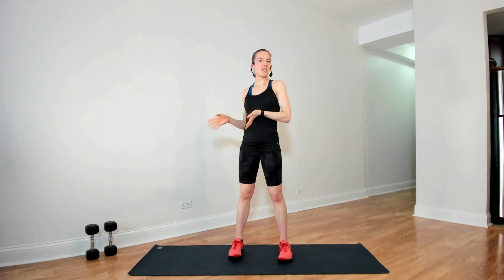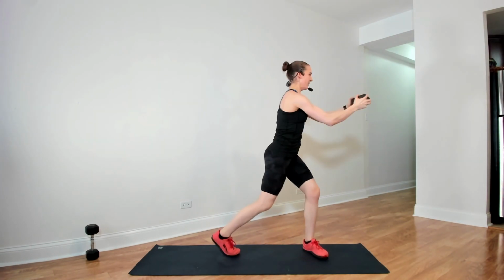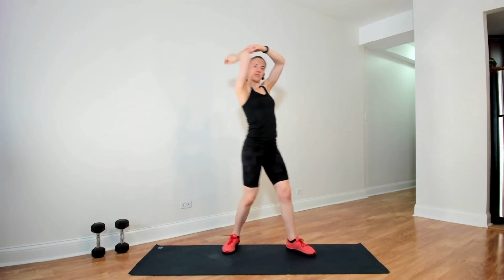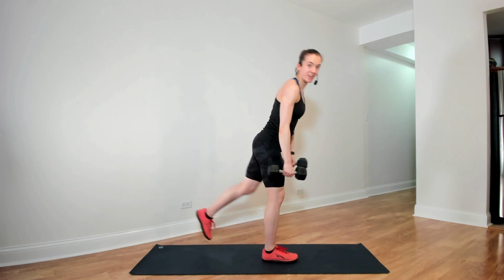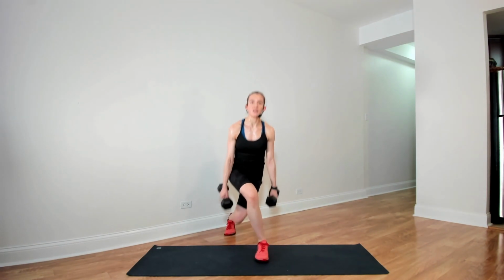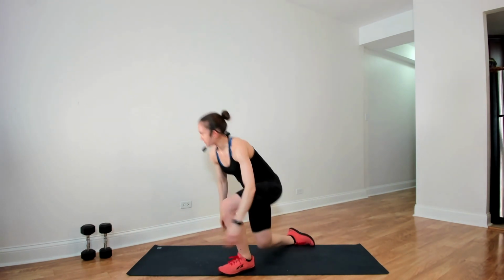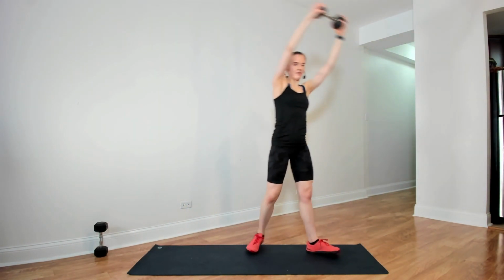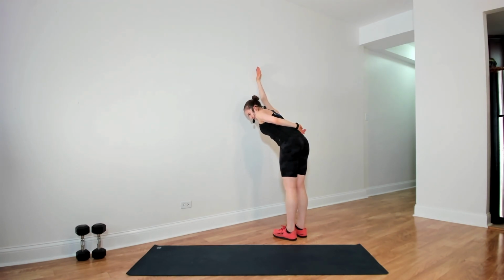HIIT w/ Mary: full body home workout with dumbbells (8/27/23)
Today's class uses dumbbells!

Full body workout - cardio & strength intervals.

As for weight amount: this is based on your individual needs but maybe start with 5 pounds, then go up or down as needed.

Or, you can do it without weights!

This workout is part of the FitChicago group fitness program ~ designed for students and other members of the UChicago community.

P.S. My goal is to make workouts that benefit your life ~ if you don't like a video for some reason, please let me know why. This helps me make workouts that work better for you & your needs! Thank you!